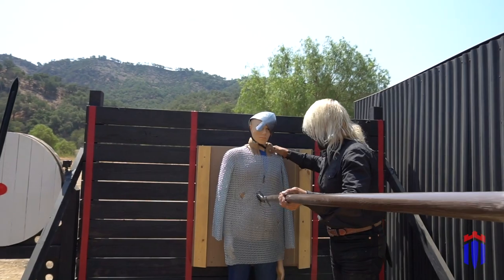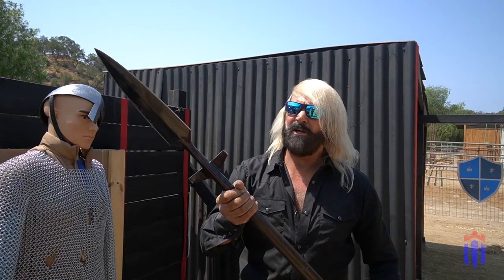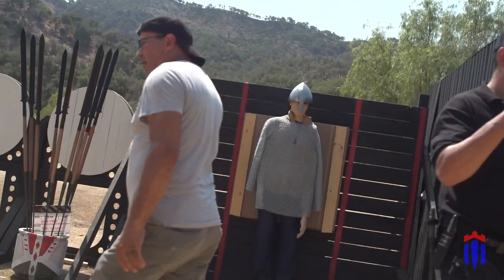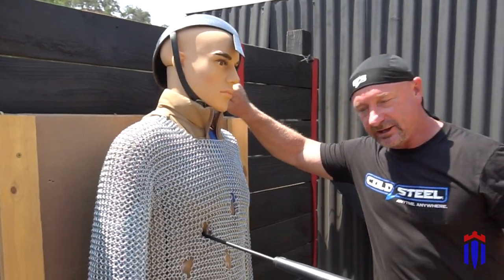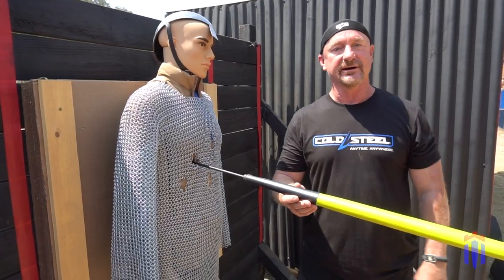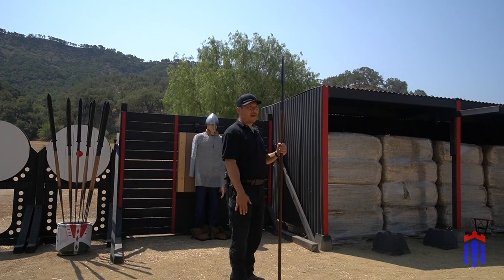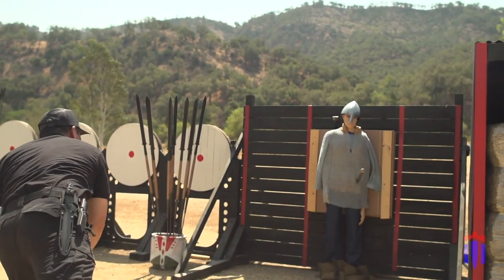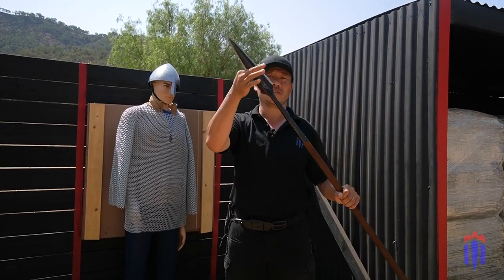Breaking Through Knight Chainmail with Spears and Pole Arms!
Chain mail was a prominent piece of armor during the Middle Ages between the fifth and sixteenth centuries. It was an effective piece worn to prevent any type of physical infliction from exterior sources. Here, we are putting the medieval knight safeguard to the test.